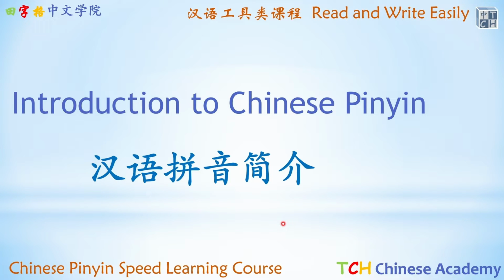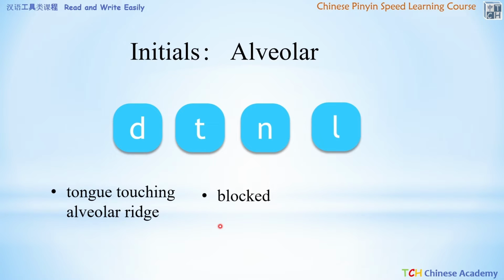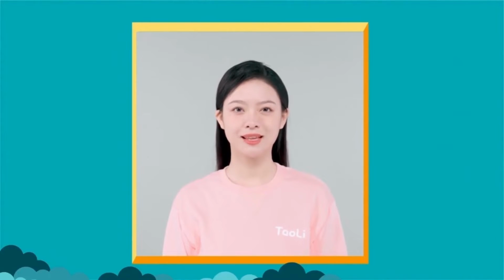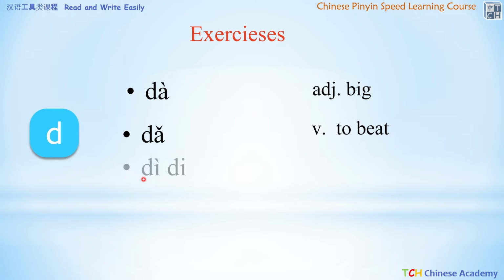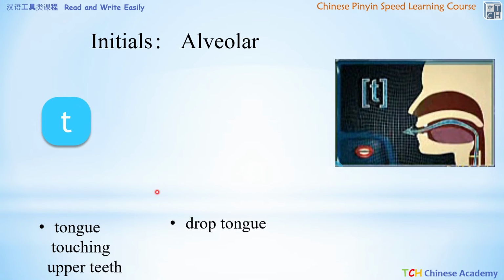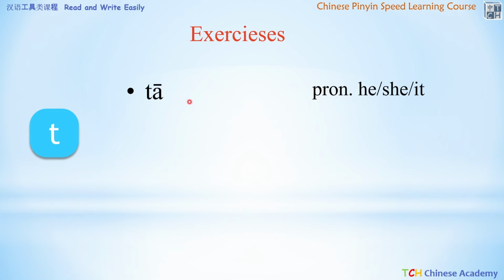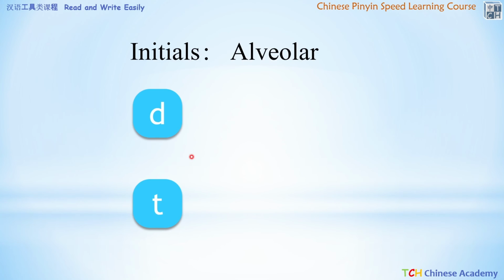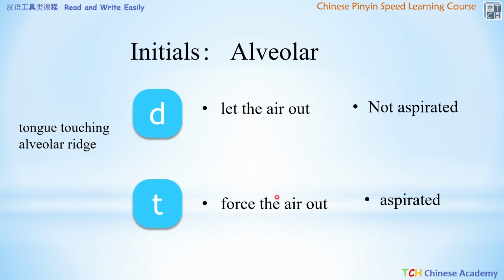Learn Chinese: Chinese Pinyin -Initials （4）d t汉语拼音生母dt |发音|语音|声调|tones|Chinese pronunciation|中文|学汉语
chineselearning via Popular Topics: Appreciation of Classic Works 武松打虎1 《水浒传》〡Learn Chinese〡Chinese language learning

汉语拼音：欢迎来到汉语拼音课程！这门课程将带您进入汉语语音的奇妙世界，帮助您准确、流利地发音和拼写汉字。无论您是初学者还是希望提高发音技巧的学习者，这门课程都能为您提供全面的拼音知识。
Chinese Pinyin：Hi! Welcome to Chinese academy --Chinese Pinyin Speed Course! This course will take you into the fascinating world of Chinese Pronunciation.It not only helps you pronounce Chinese correctly and naturally so that you sound like a native speaker.It is also important to help you identify the Chinese sounds easily and getting a more comprehensive input and therefore quickly help you acquire the Chinese language . And most importantly it helps you type Chinese correctly and efficiently as a great pinyin foundation makes it easier to input Chinese text. Whether you are a beginner or a learner this course is just designed for you.I am going to teach you everything you need to know to develop a correct and awesome Chinese pronunciation using my TCH methods and tips.